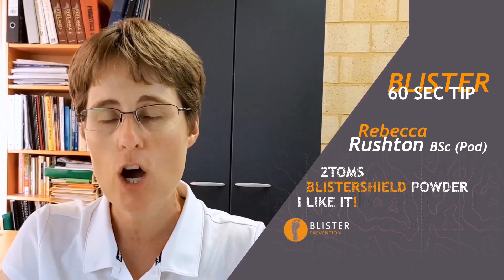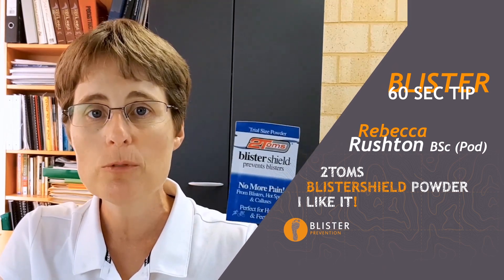#31. 2Toms BlisterShield Powder - How It Works - How It's Different To Other Powders - Why I Like It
2Toms BlisterShield Powder doesn't absorb moisture, it repels it. It's the one and only powder I know of made of PTFE - the same ultra-low friction material ENGO Blister Patches are made of.

- Hi, it's Rebecca here with this week's 60 second blister tip, and today I want to tell you all about 2Toms BlisterShield powder.

I really like this powder because it is different to all the other powders.

On the whole, I'm not a fan of normal starch or talc powders because they don't really keep the skin dry enough, and therefore, they don't keep friction levels low enough.

But this stuff's different. It doesn't work by absorbing moisture to exert its effect. It's main thing is it's made of a really low friction material. It doesn't have to absorb moisture. It doesn't absorb moisture in fact it repels moisture.

It's made of something called PTFE, which is a really, really low friction material, and as far as powders go, if you want to try a powder, use this one. It's my ideal powder - 2Toms BlisterShield.